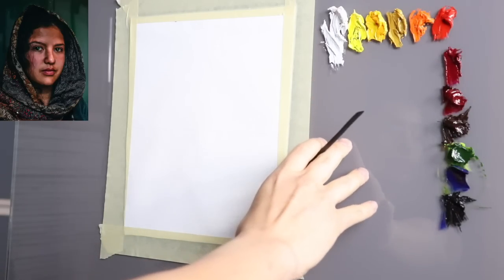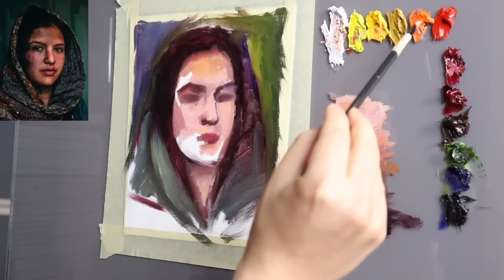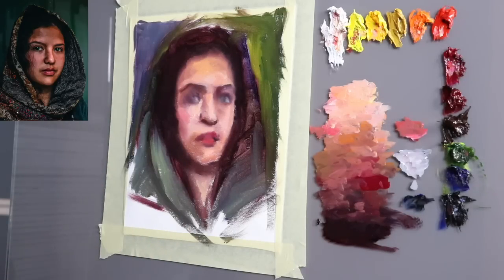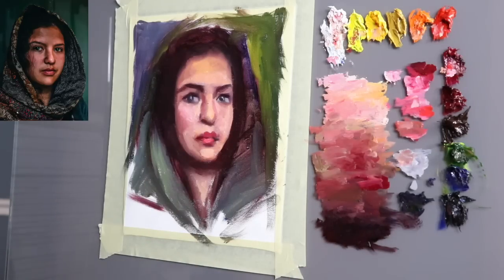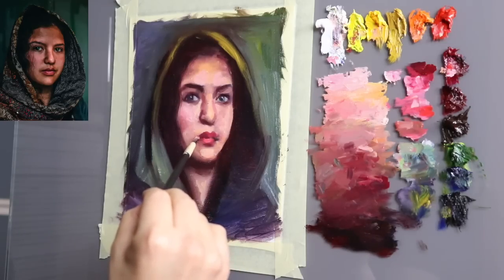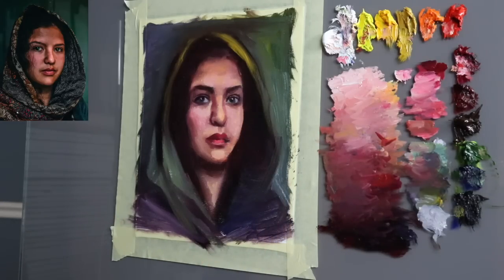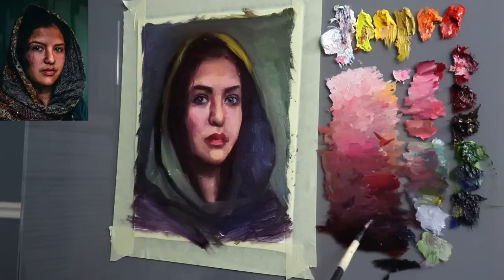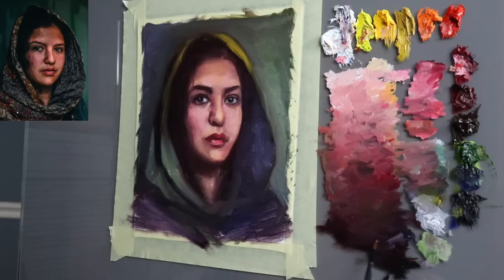Paint With Yupari | Bold Start & Color Mixing - Oil Painting Session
I hope you will enjoy this oil painting session with me! This is an experimental episode, the schedule for these “painting sessions” hasn’t been decided yet.

(outdated as of this video)

Materials used in this video are listed below. Clicking on them and purchasing contributes a small amount to me. Thank you!

Extra Colors: All Winsor & Newton

Winsor Lemon Yellow
Cadmium Yellow
Cadmium Orange
Permanent rose

Odorless mineral spirits - Mona Lisa Brand
Favorite Medium: Neo Megilp Medium - Gamblin Brand
Medium Used: Liquin Original

Canvas: Cotton Canvas

Brushes Used:

Signet Robert Simmons 40F Flat size 8
Princeton Summit 2 Round 6100R